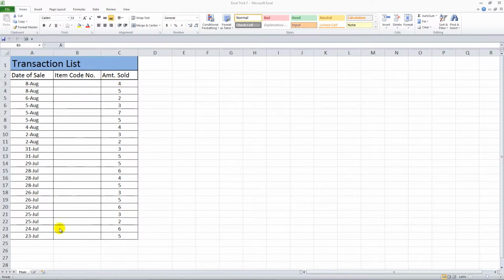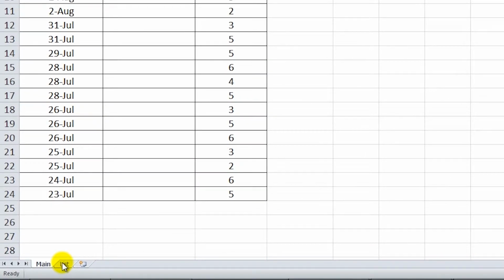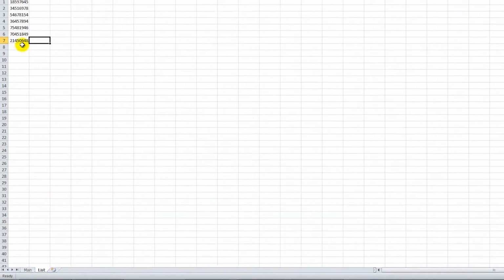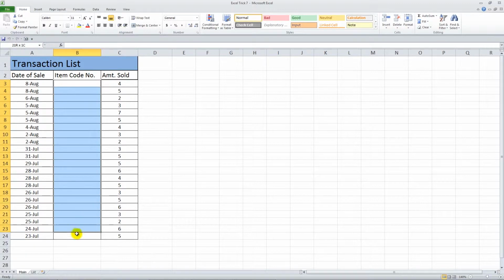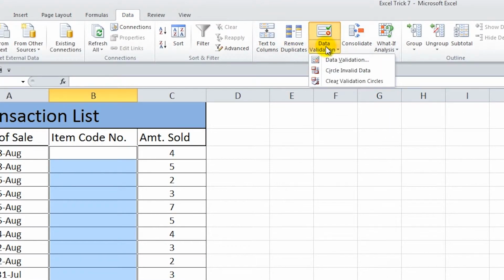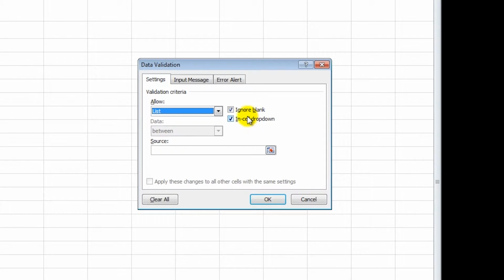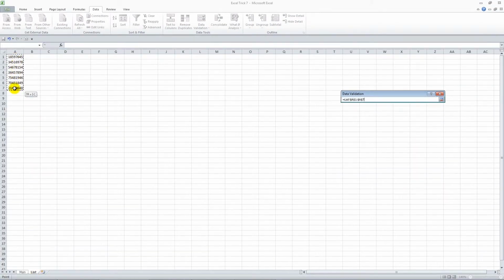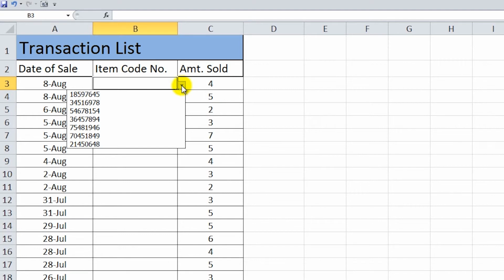Excel Tricks - Using Custom Data Entry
Enjoy our tutorial on creating a custom data entry list with Microsoft Excel!

It can be tedious and time consuming to manually enter lots of complicated information. Even worse, it's easy to make mistakes. This video shows you how to create a custom data entry list that will reduce the risk of errors and make inputting information easier.

Times, they are a changin' and let's face it, if you are not ahead - then you are way behind. Feel stuck on facing new BYOD security measures or catching your network up to the big data you're generating? We can help you make the right decisions when implementing new policies or crossing a new technology barrier.